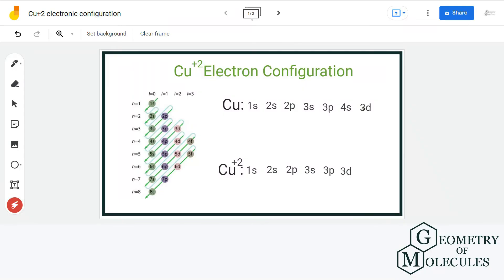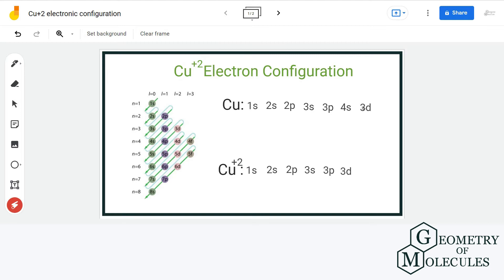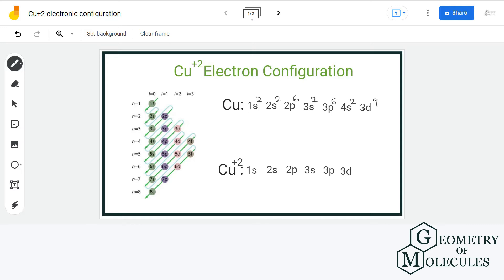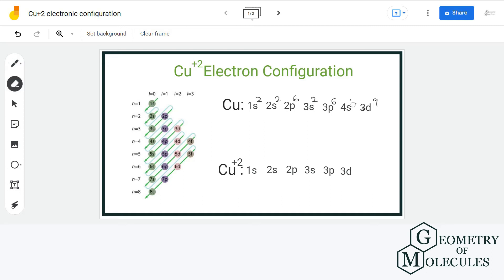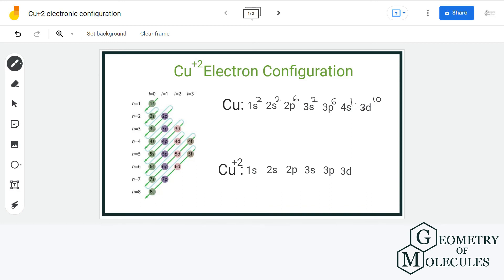Cu+2 Electronic Configuration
Today in this video, we will help you determine the electron configuration for the copper+2 ion. It is a group 11 and period four element. For determining its electron configuration, we first look at its atomic number to find out the total electrons for the element.

Once we know the number of electrons for copper, we start arranging these electrons in the orbitals with increasing energy order. But copper has an exceptional electron configuration. Find the complete electron configuration for copper+2 in this video.